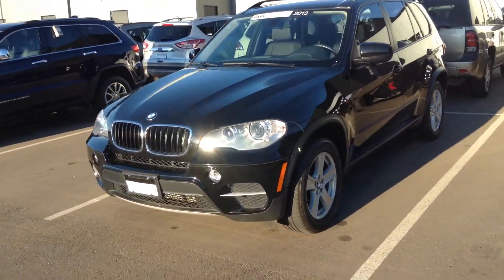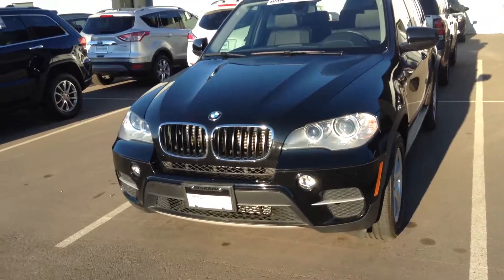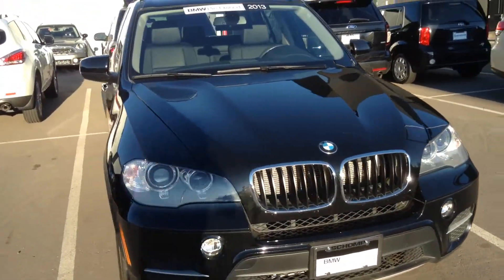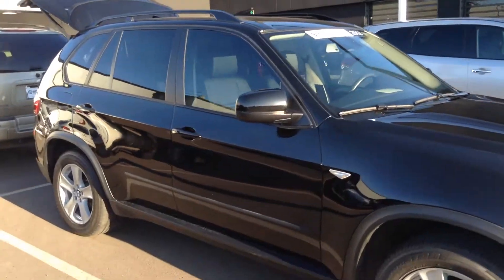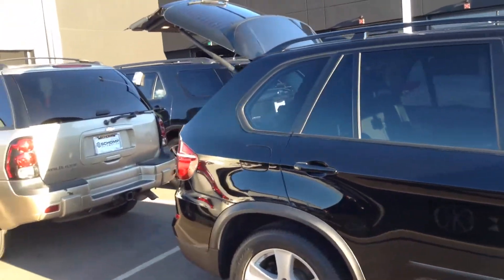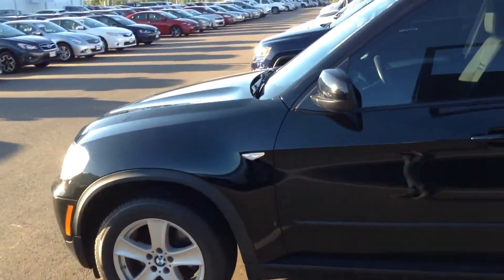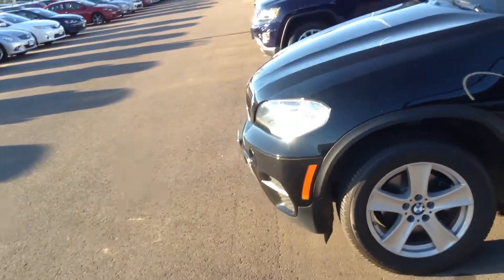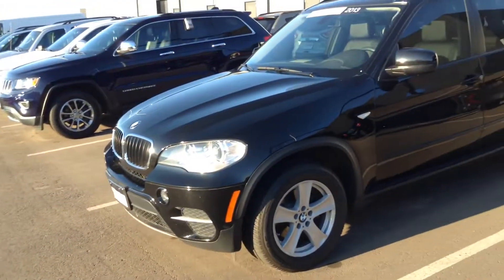1b71904a Lazarus Schomp mini